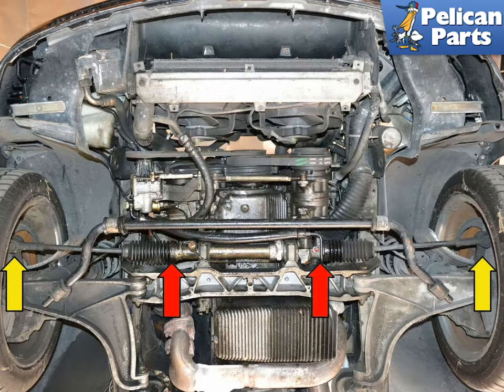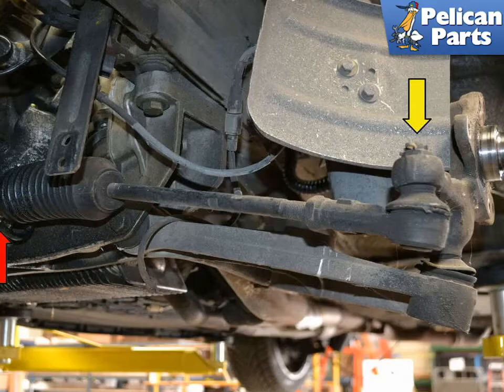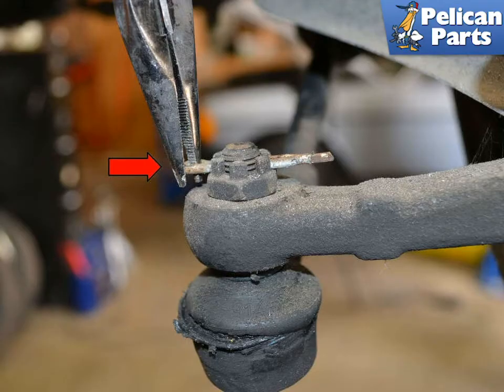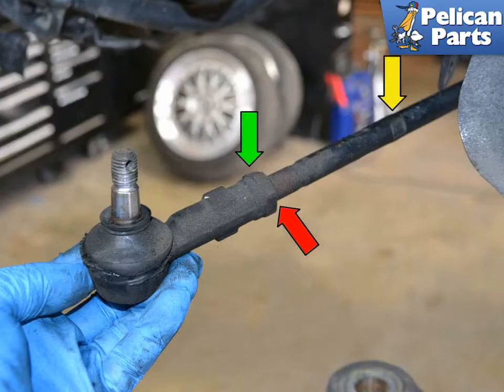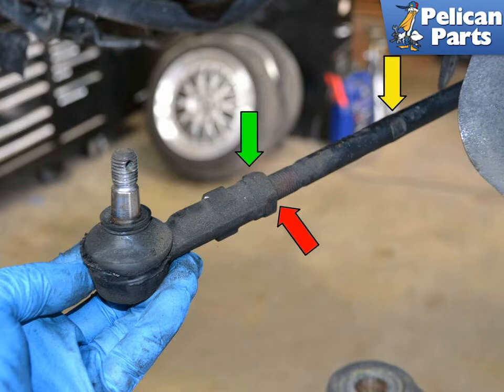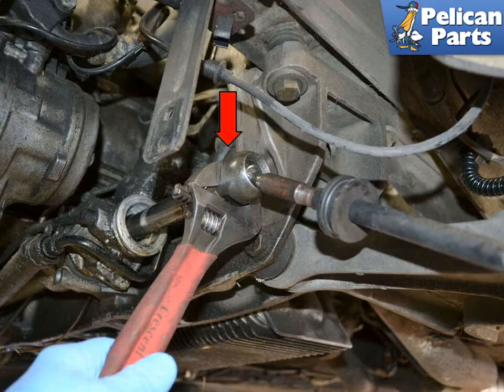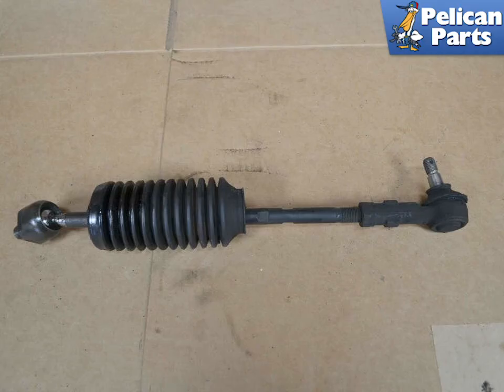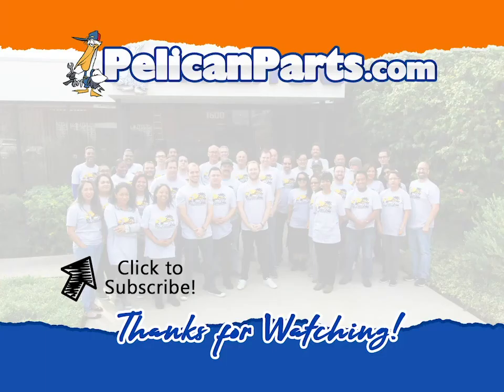Porsche 944 Turbo Front Tie Rod End Replacement (1986 - 1989)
The front tie rod end has three parts, the outer tie rod end, inner tie rod end and tie rod boot.
The inner and outer tie rod ends have ball joint sockets on each connecting end. These sockets wear over time creating free-play in the steering, which can lead to tire wear and an undesirable steering feel. You can replace the inner and outer separately. Just be sure to have your vehicle aligned once complete. To inspect, jack up the front of your vehicle, wiggle the wheel in both directions of the steering axis. Take note of any free-play. If free-play is felt, repeat the wiggle test while holding the outer tie rod, if no free-play is felt in outer tie rod end, squeeze boot and locate socket of inner tie rod and repeat wiggle test. The outer tie rod ball joint boot is subject to ripping and should be inspected at least once a year. The nice thing is you can replace just the outer ball joint without having to remove the whole tie rod.

Raise and support the front of the vehicle on jack stands and remove the engine tray. See our tech articles on these procedures for additional information.

Remove the front wheel from the side of the vehicle you are replacing the tie rod on.